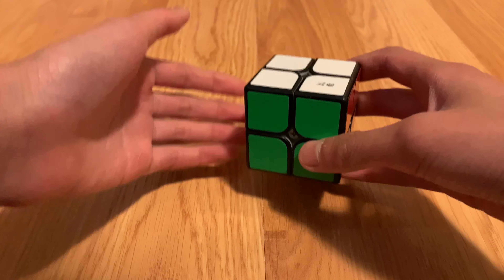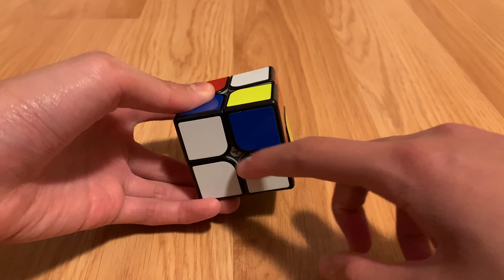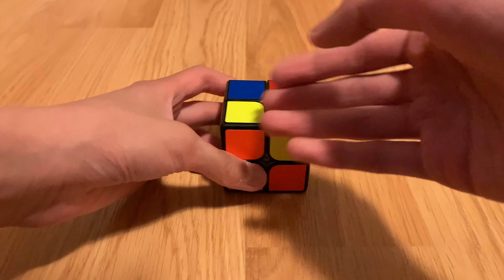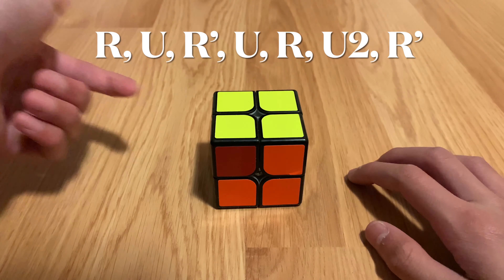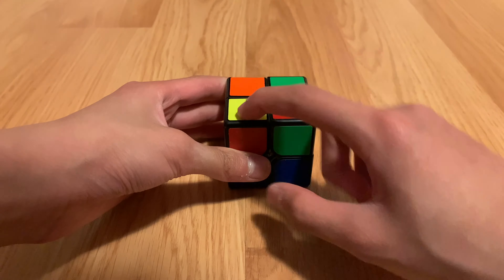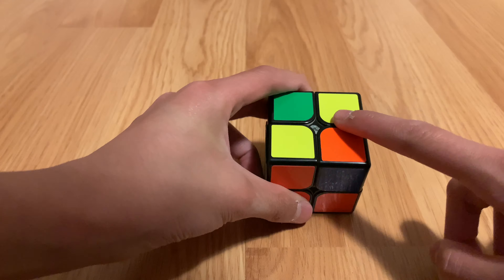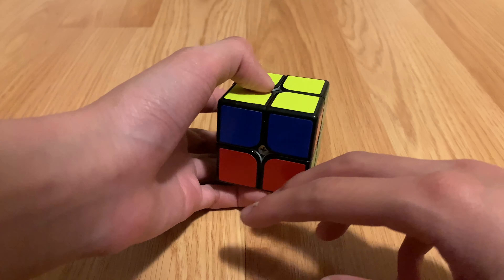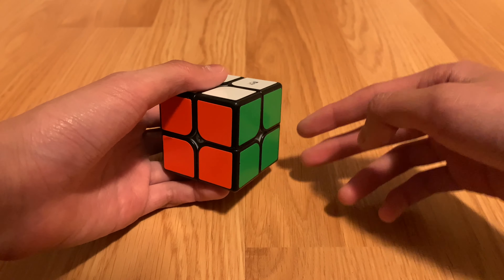How to Solve a 2x2 Rubik’s cube, quick and simple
0:00 intro
0:14 how to solve white side
1:38 how to solve yellow side
2:12 yellow dot
2:58 line
3:19 no yellow on top
4:28 two yellow dots
4:58 solving the cube
5:58 the end

Do you have a 2x2 Rubik’s just laying around that you just can’t solve, well in this video I will be showing you guys how to solve a 2x2 Rubik’s cube